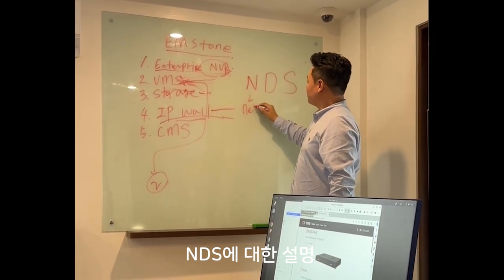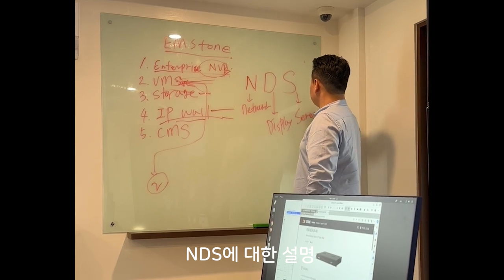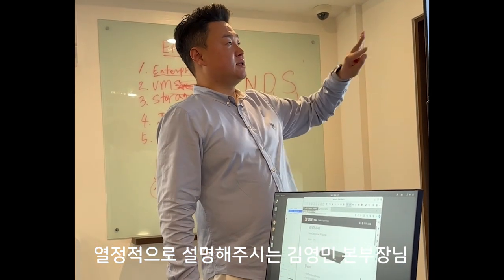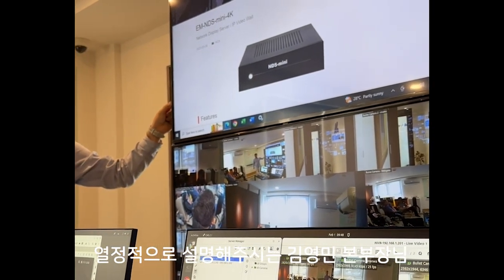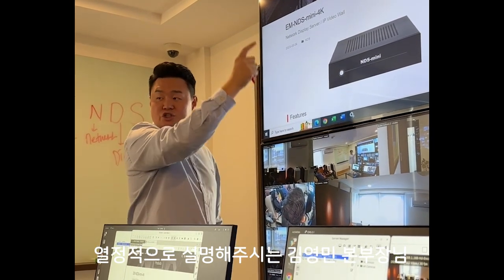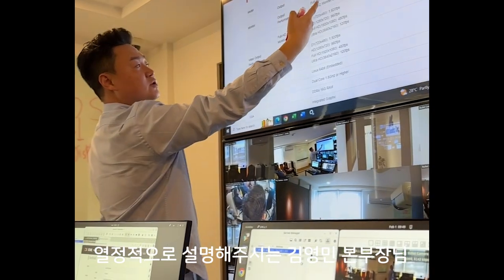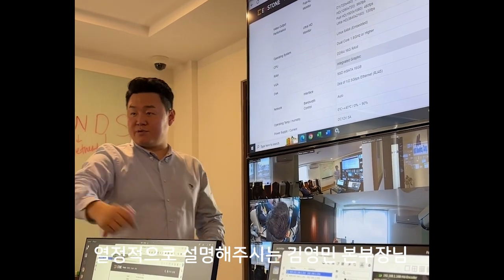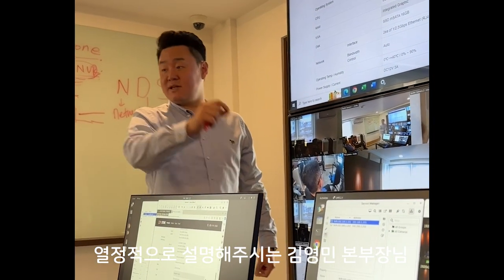EMSTONE 필리핀 출장 Vlog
안녕하세요.
엠스톤입니다!

김영민 본부장님과 김형준 사원이 필리핀에 엠스톤의 데모 장비를 구축한 업체로 출장을 다녀왔습니다.

EMSTONE X MTECH 직원들의 열정적인 모습을 보실 수 있습니다!

감사합니다.